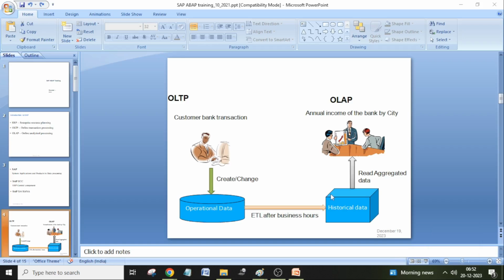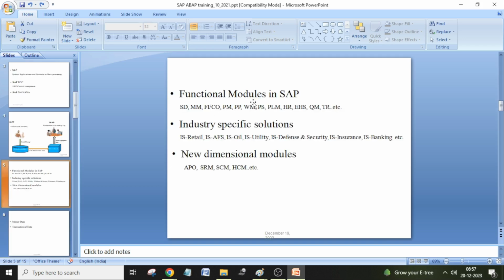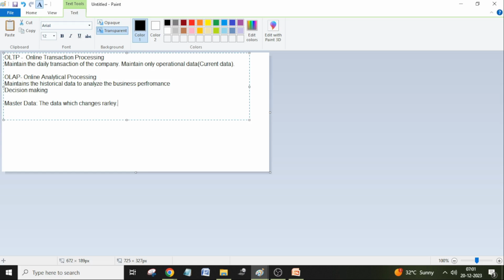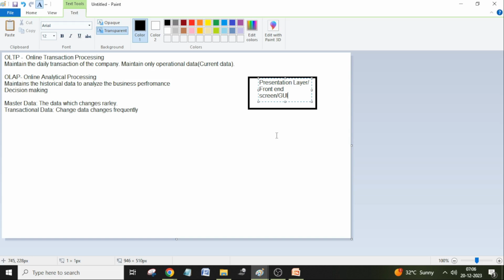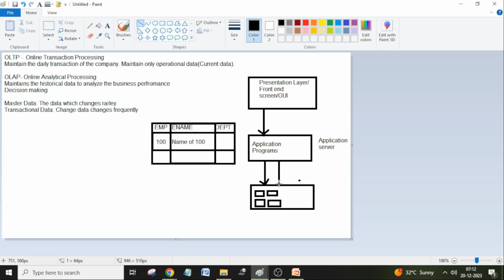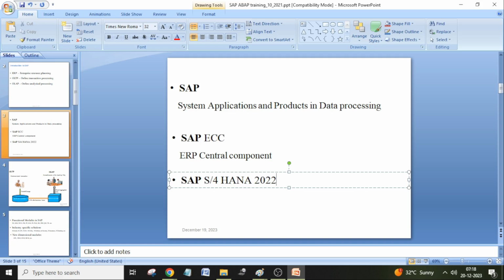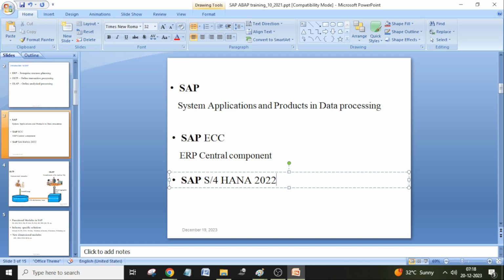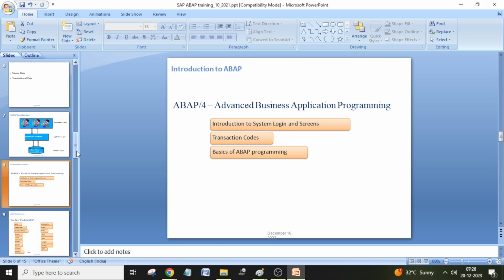CL2. SAP ABAP Introduction Class 2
SAP ABAP Introduction Class 2